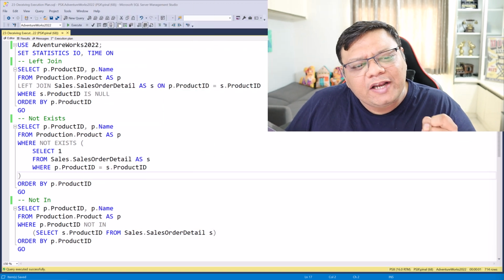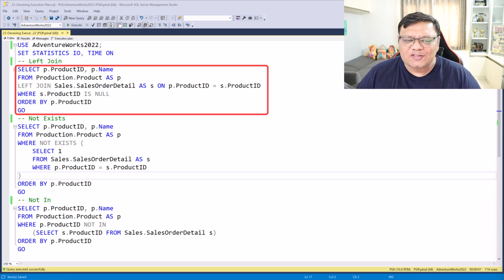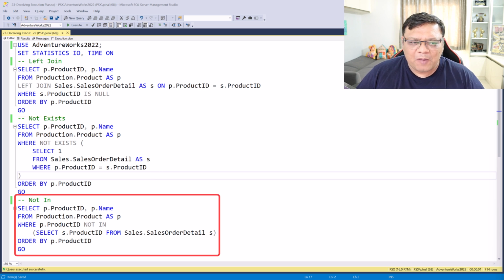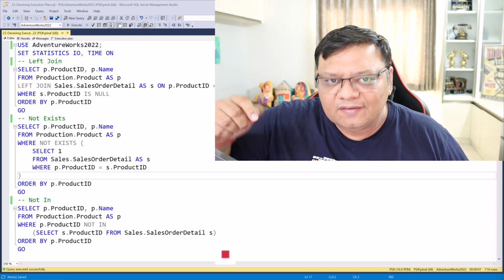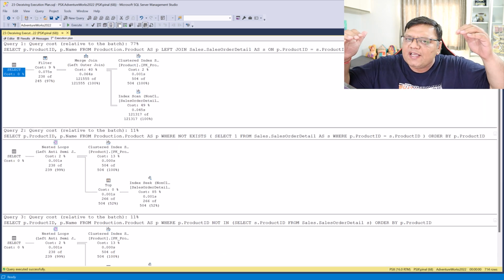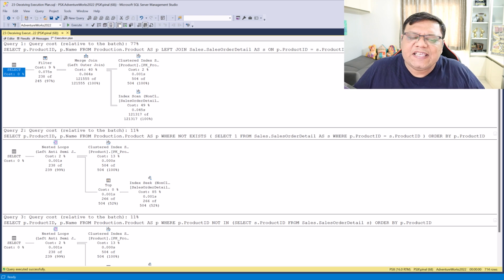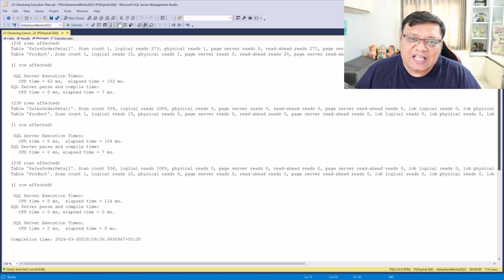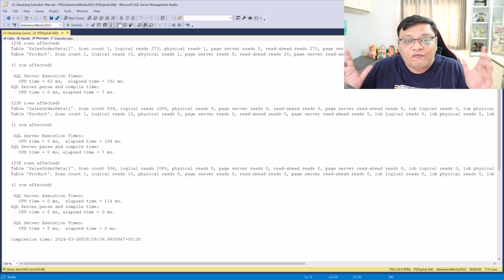Deceptive Execution Plan - SQL in Sixty Seconds 202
Sometimes, what we see is not what there is in reality. In this quick video, we will see how a simple-looking execution plan can deceive us if we do not ask the right questions.

0:00 Intro
0:14: Story Time
0:31: Demo: Deceptive Execution Plan
1:45 Follow-up Story